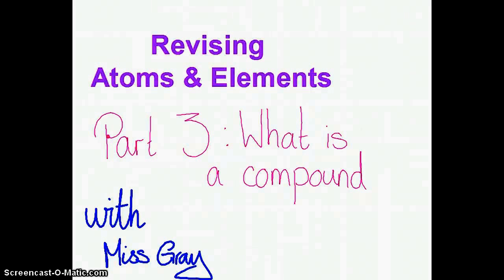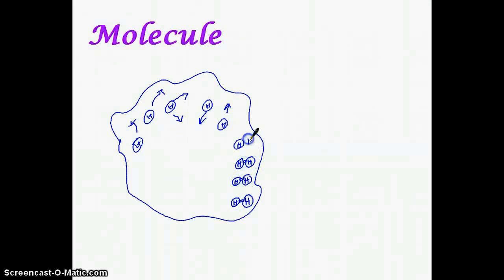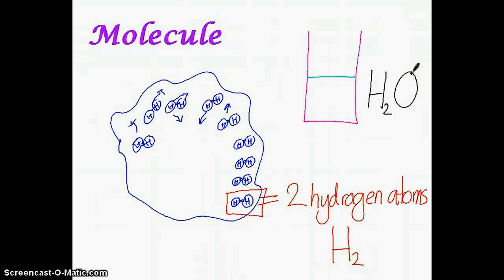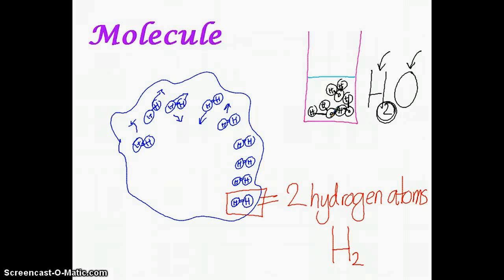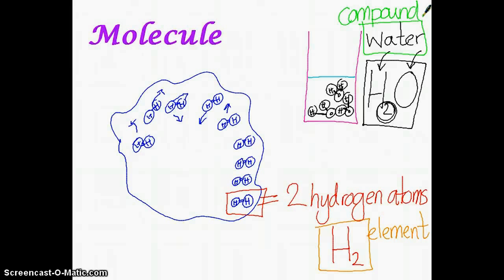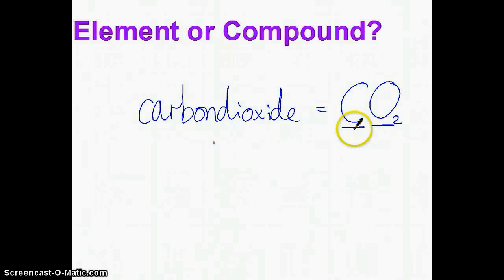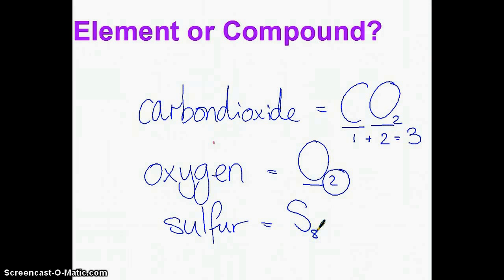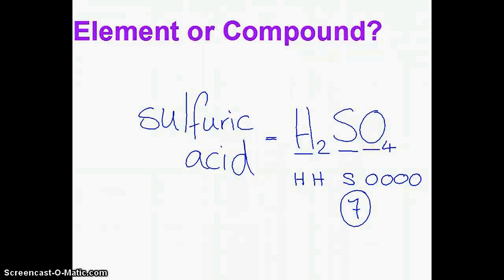What is a compound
revising atoms and elements: part 3